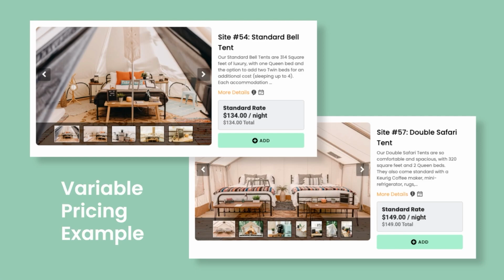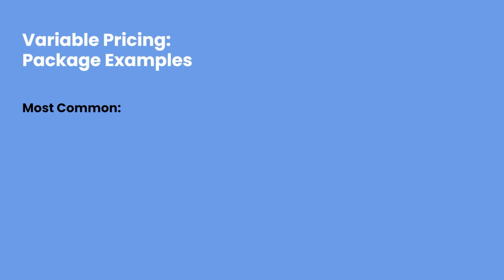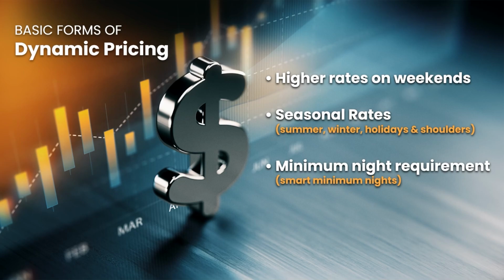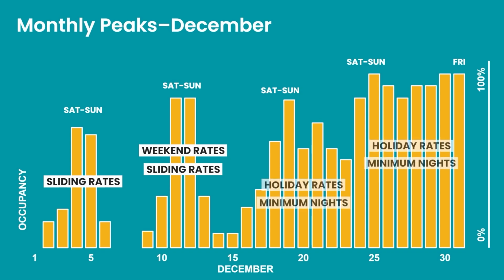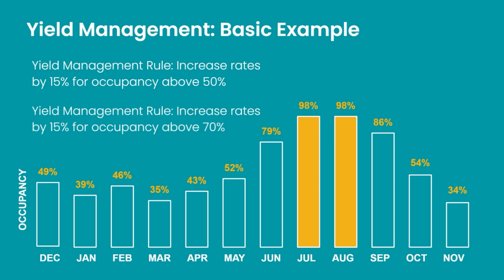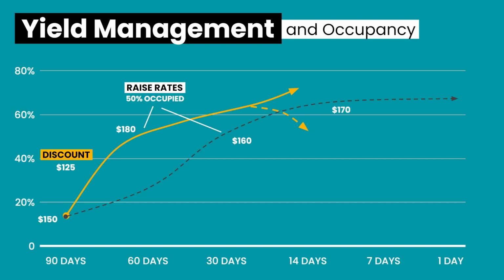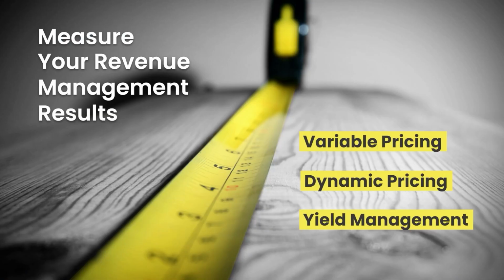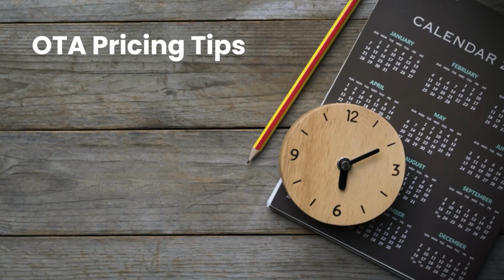Strategic Pricing: How to Maximize Occupancy and Profit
The hospitality industry is bigger than ever, and staying competitive means you need an effective pricing strategy. Watch this webinar to learn how you can passively get more travelers in beds and more profits on the books with simple tools like minimum nights and yield management. It's not rocket science, but that doesn't mean you can't shoot for the stars.

0:00 - Introduction
2:06 - Variable Pricing
10:36 - Dynamic Pricing
18:55 - Yield Management
33:34 - Other Pricing Strategies
39:34 - Q&A